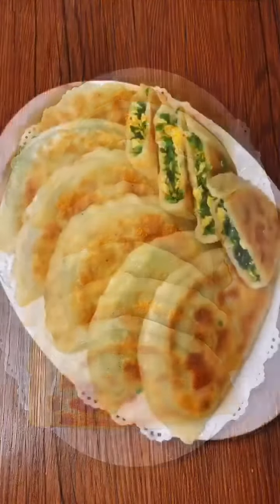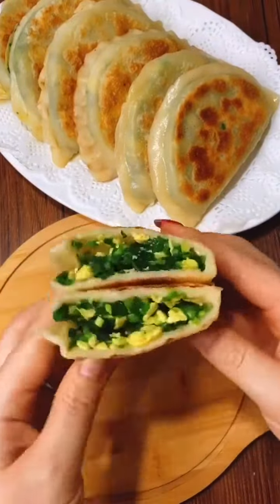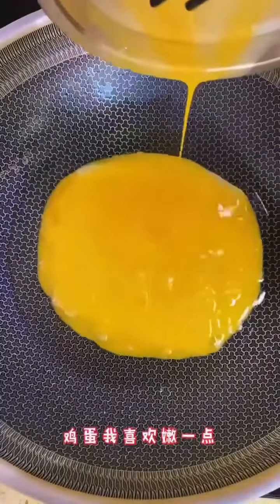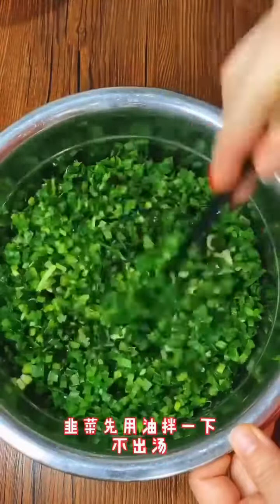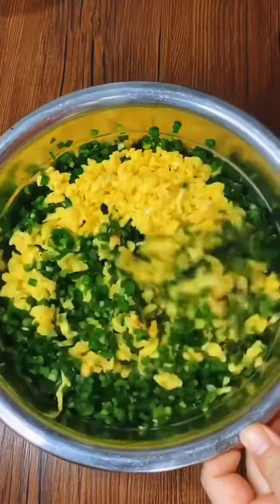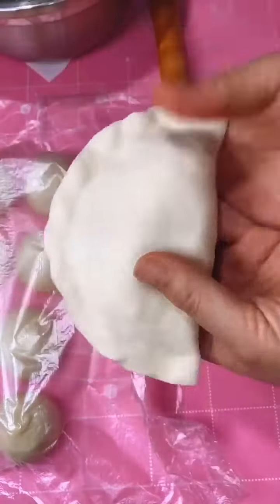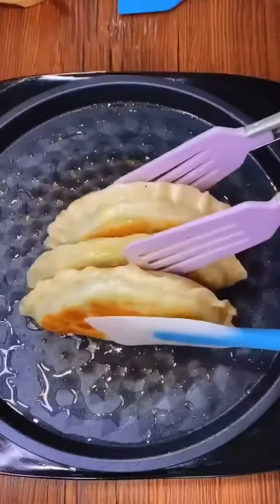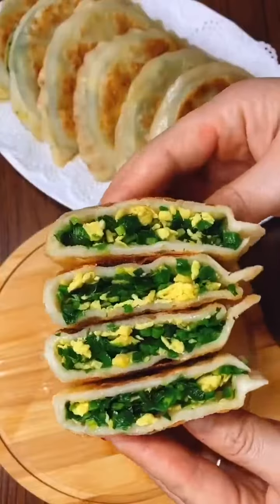Eileen Gu love fried Chinese leek dumplings, today I'll tell you how to make them.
Fried Chinese leek dumplings after Gu Ailing's competition are actually noticed by many people. This is actually China's traditional food. Today, I would like to share with you how this food is made.